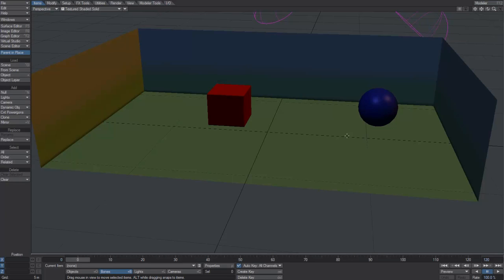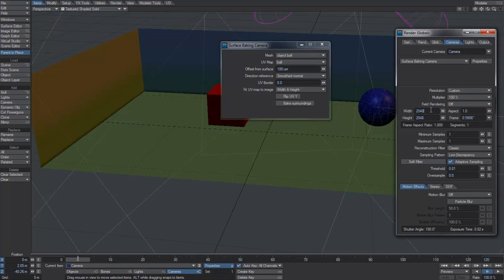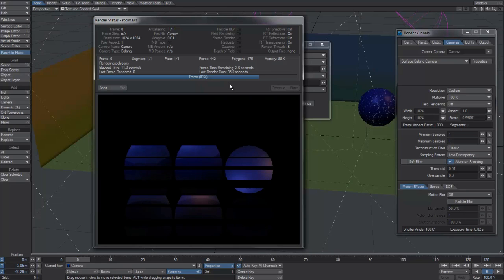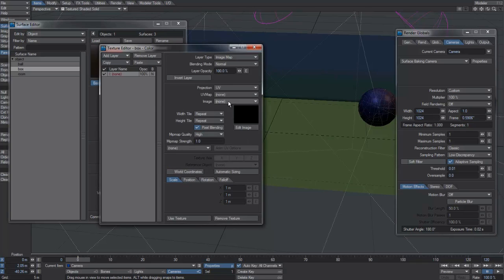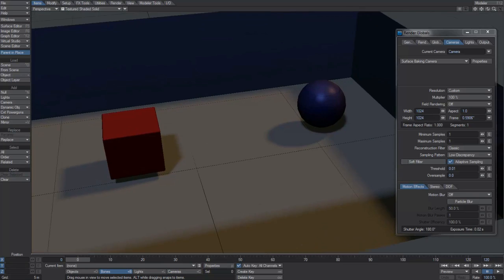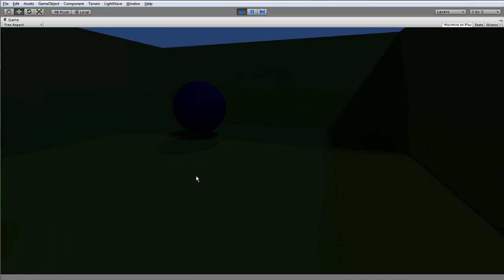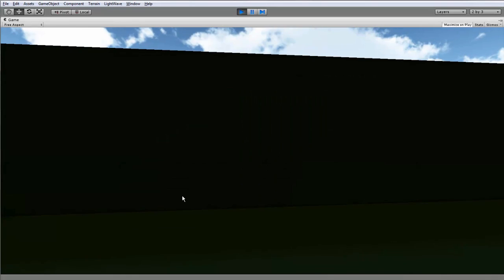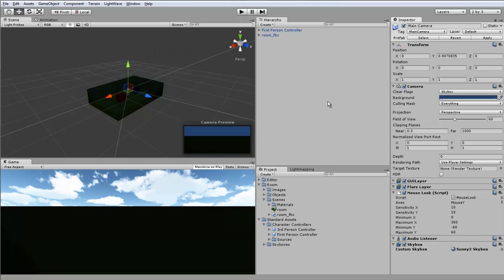LightWave 11 Unity Workflow Part 3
Part 3 of a 3 part tutorial series with Ben Vost explaining the LightWave 11 to Unity workflow.